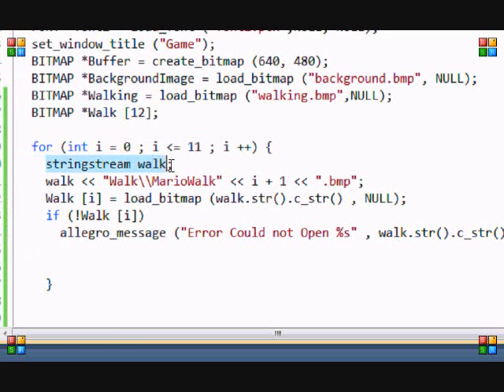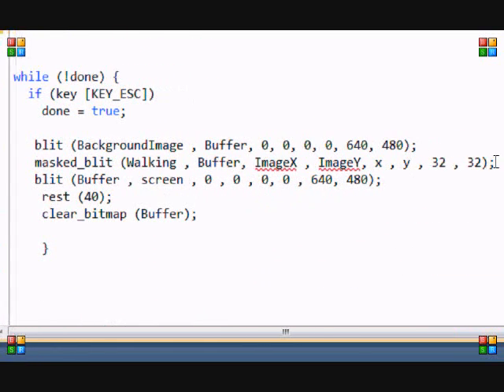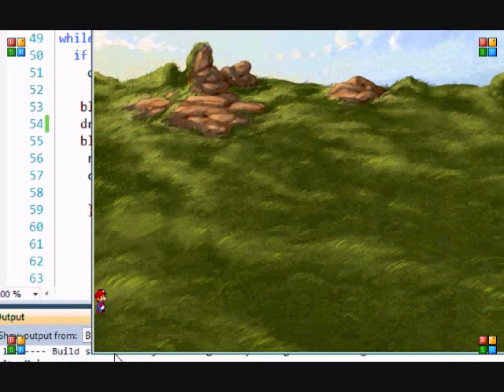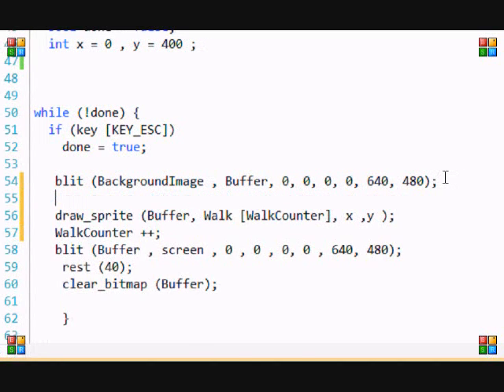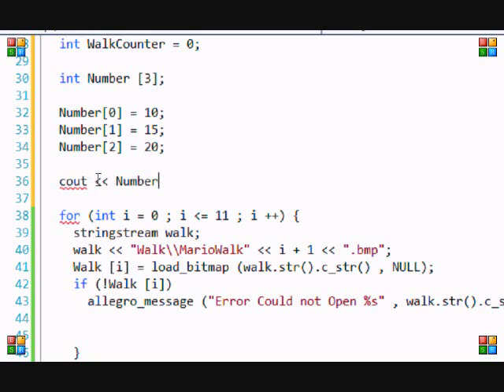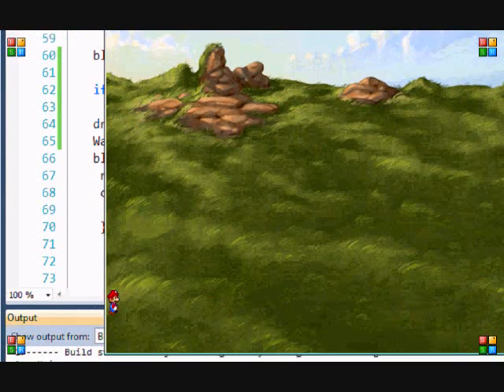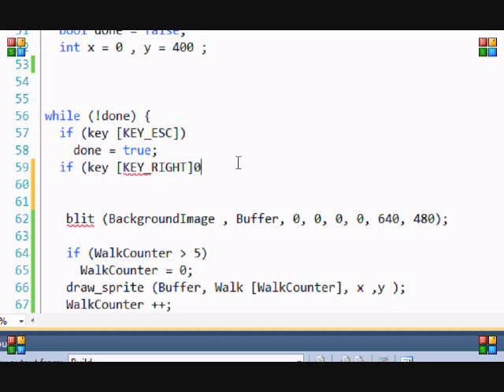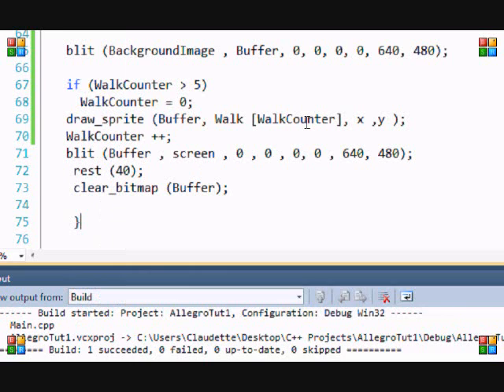C++ Allegro Made Easy 14 - Individual Sprites part 3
This will show you how to implement movement and stuff with individual spritesIf you like my content feel free to donate!